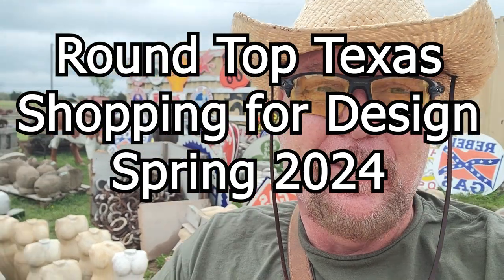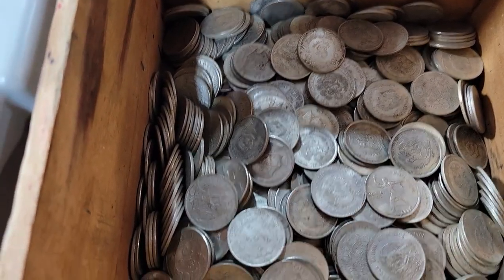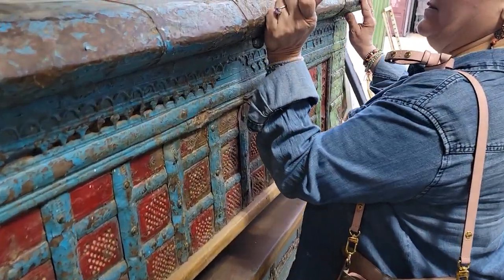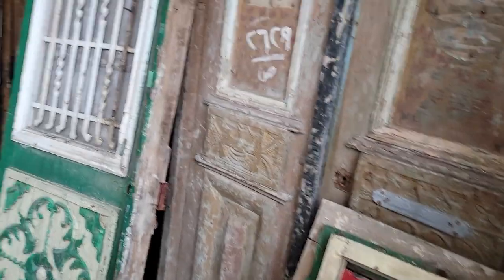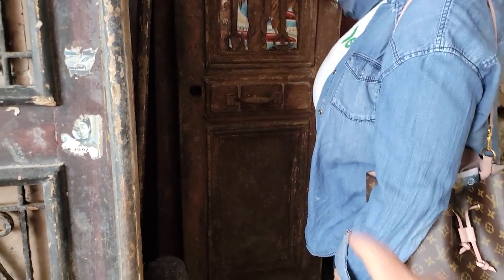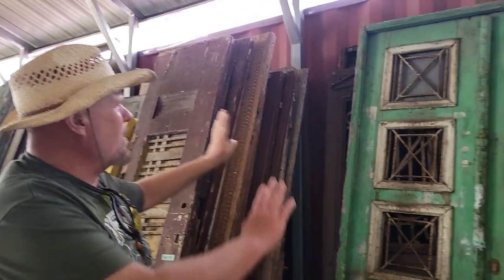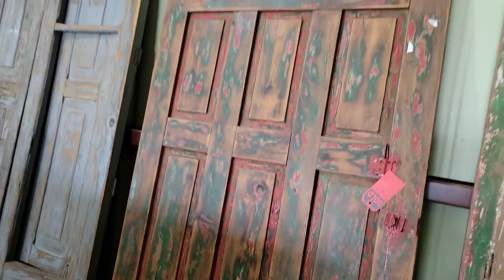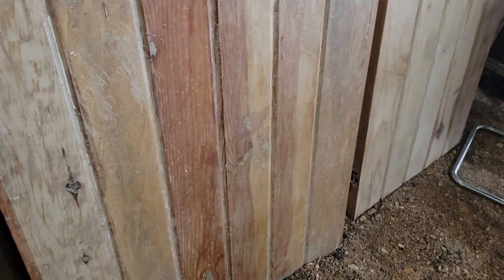Round Top Texas shopping for antique design elements in Mission Style home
A visit to the spring 2024 Round Top festival for architecture and antique design elements.

The prices were amazing and we were not disappointed. From 100 year old tropical wood walls to small iron pulls and design elements.

Round Top is a great resource for a designer and it saves me money and time to find already constructed design elements to add directly into my custom tiny home build.